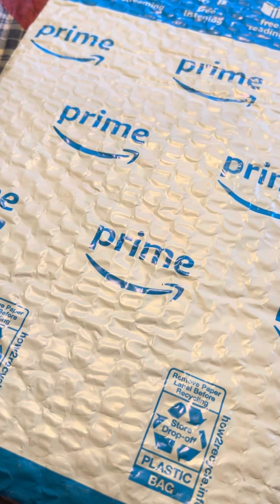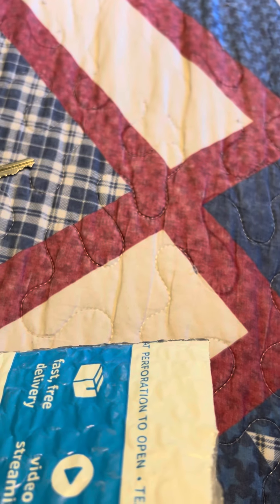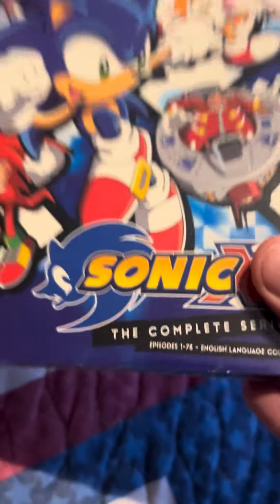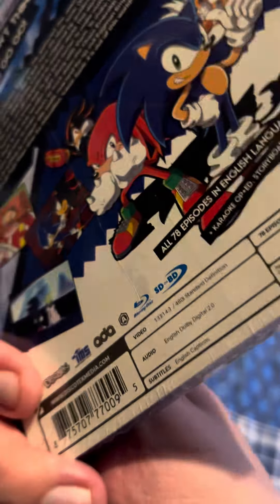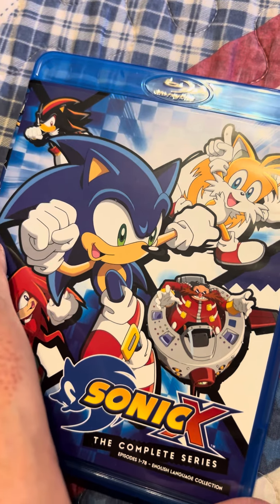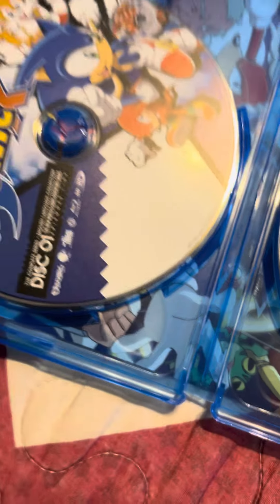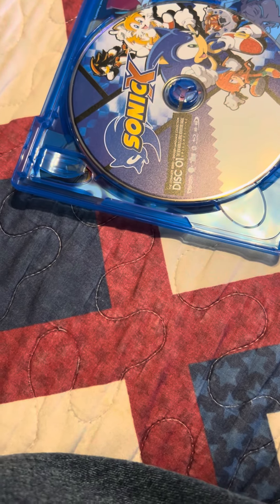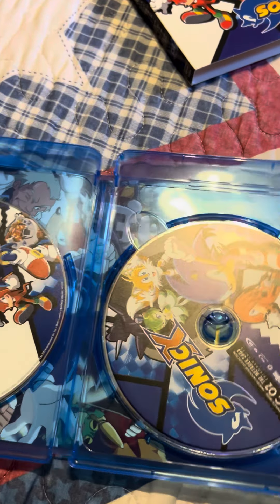Surprise video 8/26/24